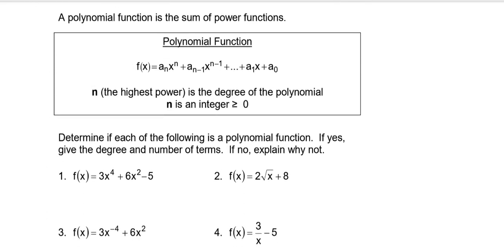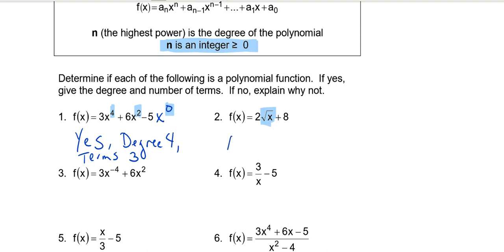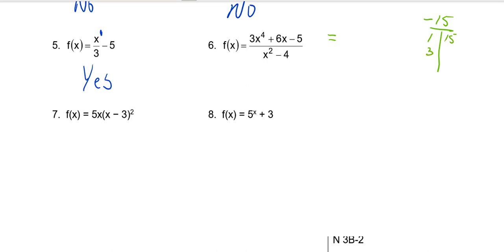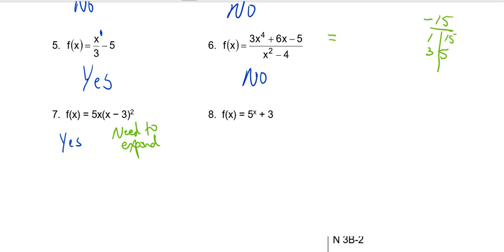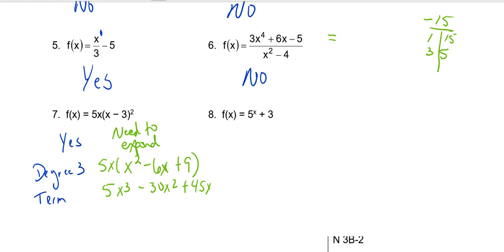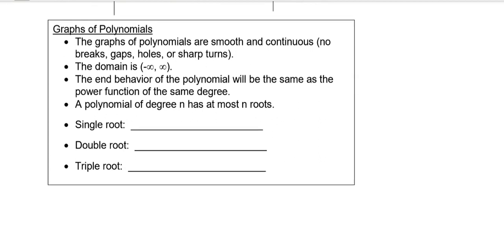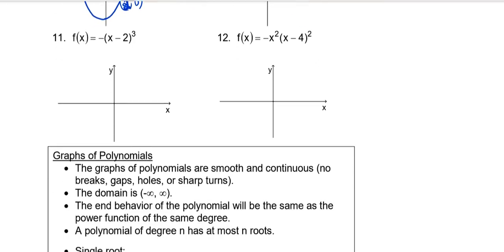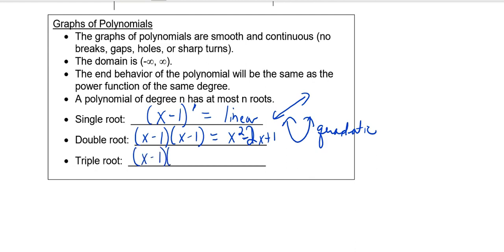Polynomial Functions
Lesson on determining whether an equation  is also a polynomial function.